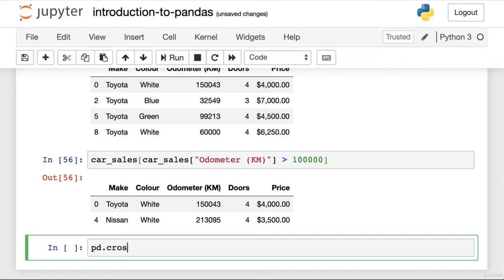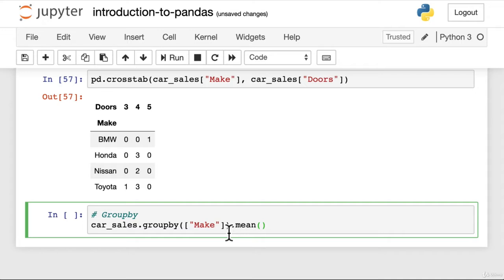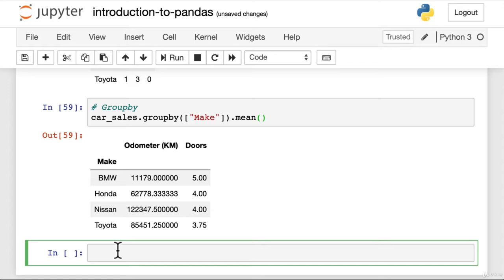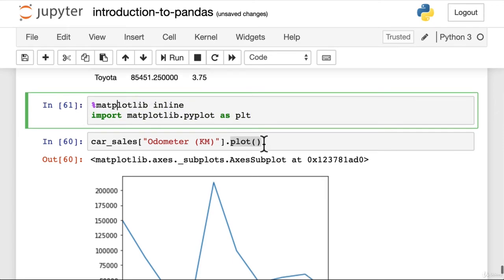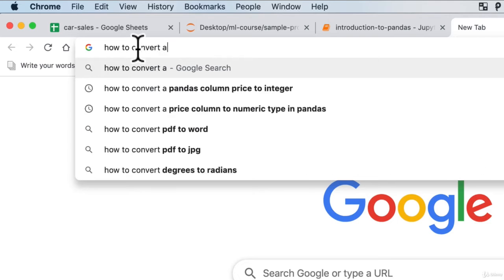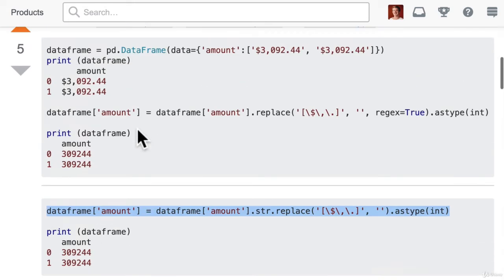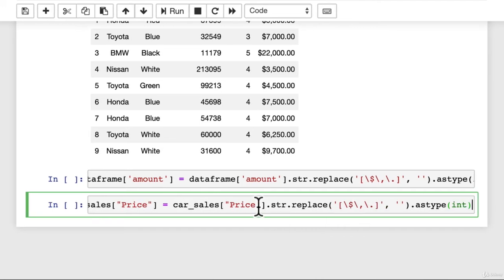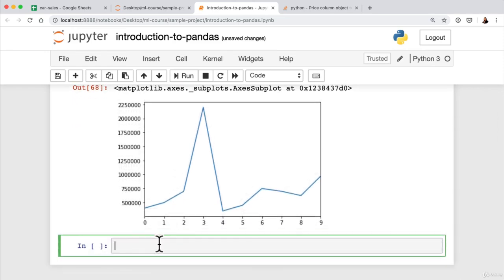051 Selecting and Viewing Data with Pandas Part 2